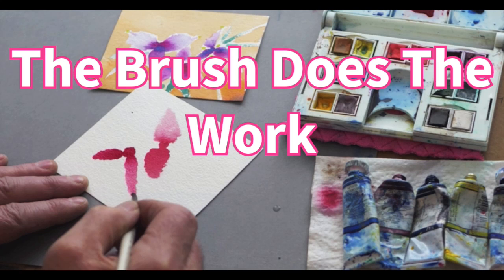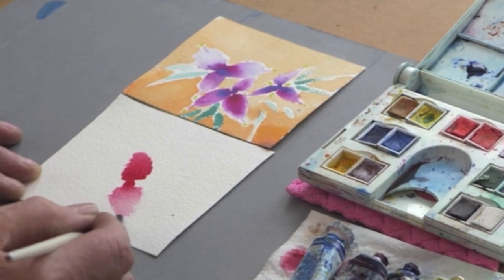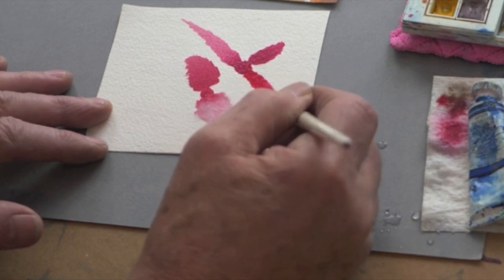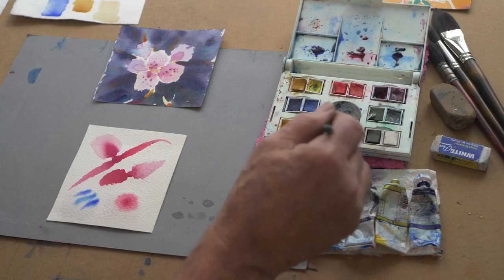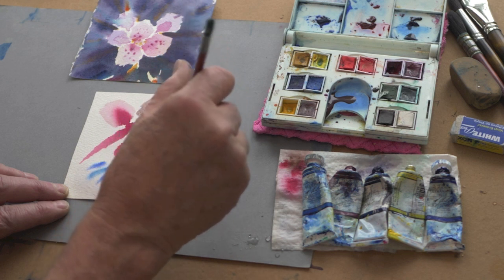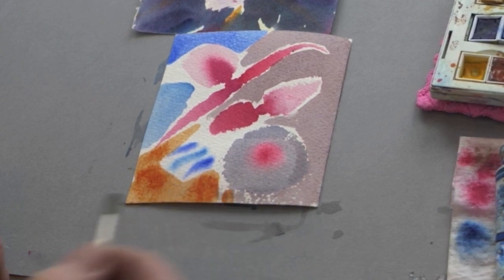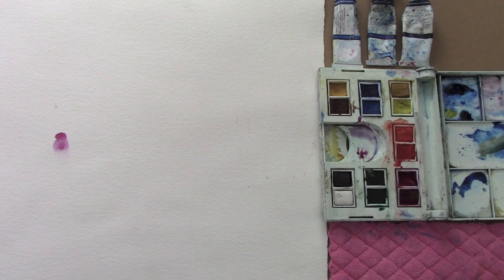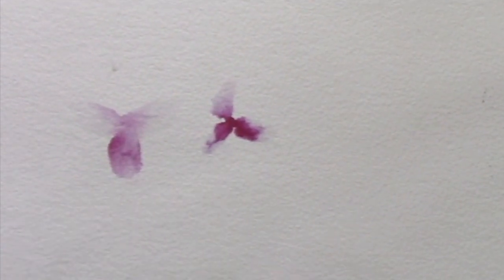How To Paint Simple Flowers;Easy Beginner Watercolor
How to paint simple flowers is for beginning students who need basic skills to achieve a successful watercolor.

Music from Uppbeat (free for Creators!)